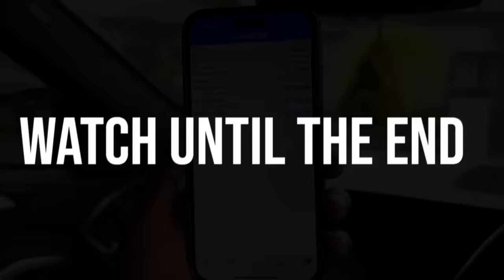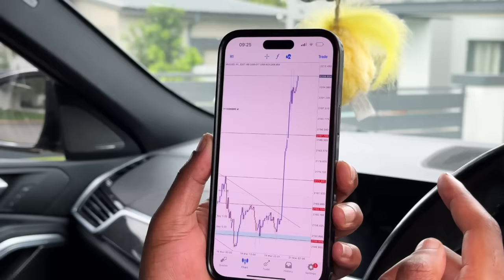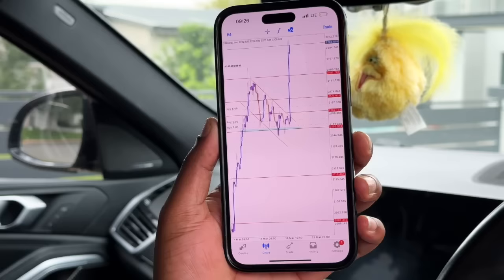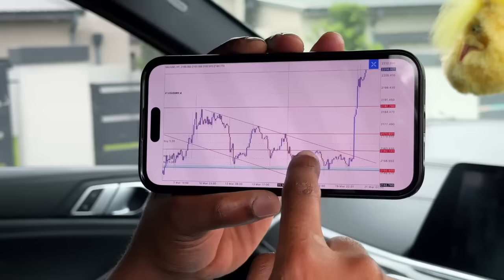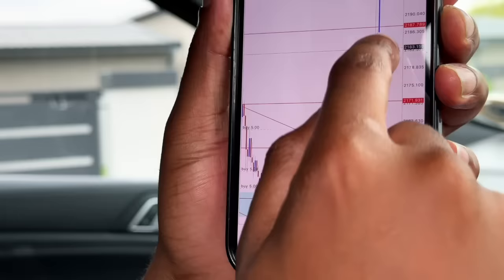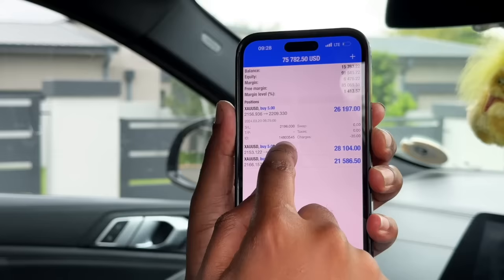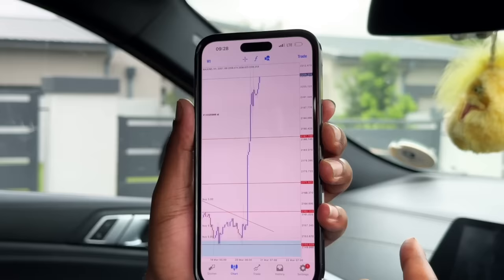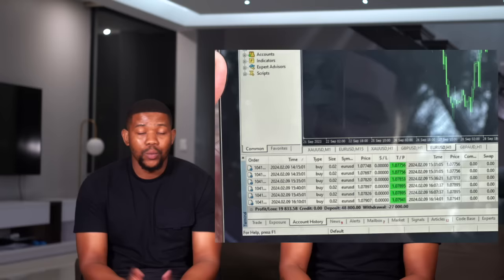Moving In A Multi-Million Mansion + Free Day Trading Strategy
Enroll to become an FX GOAT Stundent 🐐

Day Trading University is designed to handhold you step by step , to show you how to trade using our FX GOAT Institutional Strategy. Also comes with Mentorship, lifetime signals from us & 24/7 Assistance

Get Funded with Express Funded 🔥